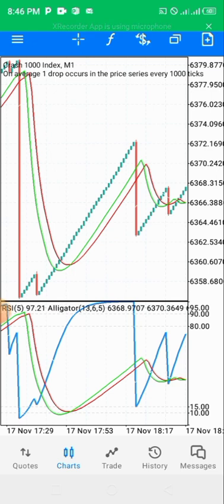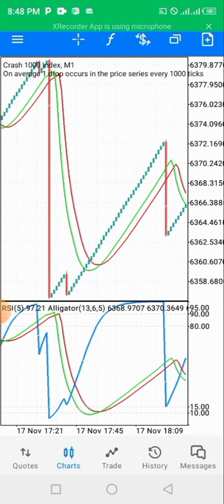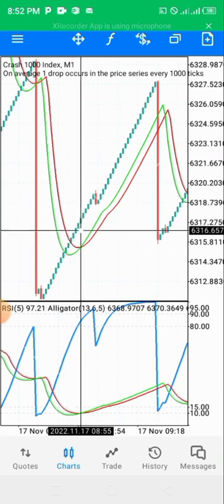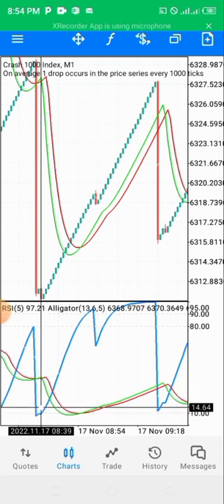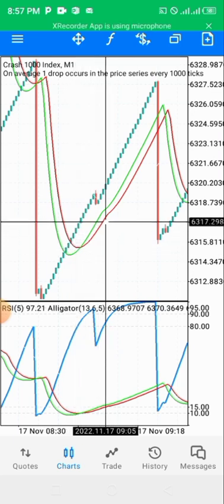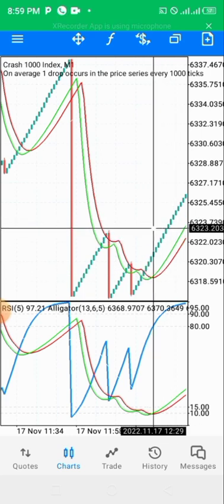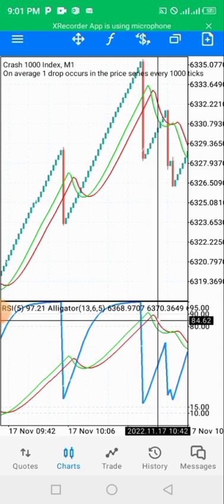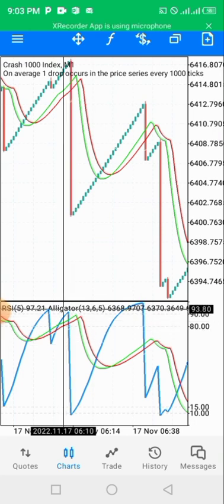Catch multiple spikes and scalp like a pro..(BOOM $ CRASH)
Learn how to scalp the market while catching multiple spikes...

you can also join my mentorship program to gain more knowledge about the forex market and end your account blowing career. I manage accounts also for good profitable trading...